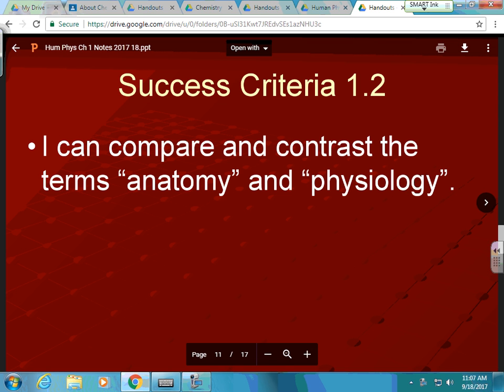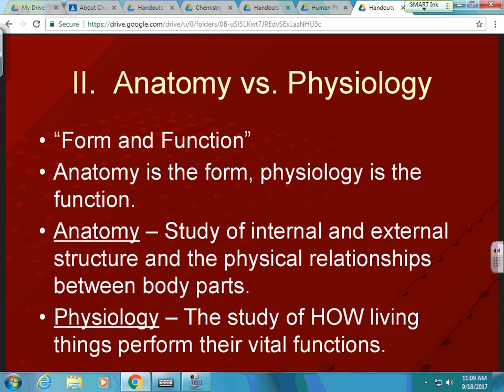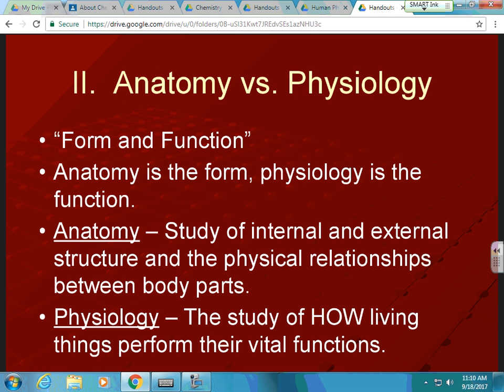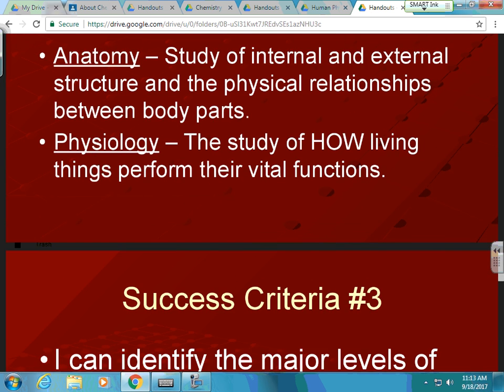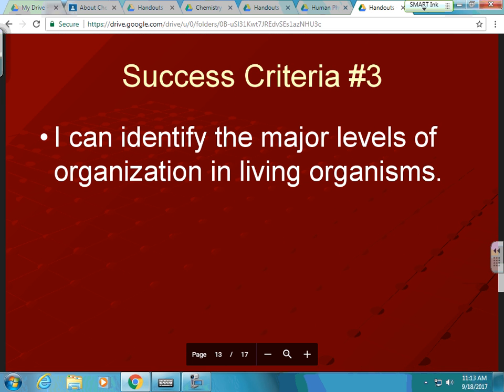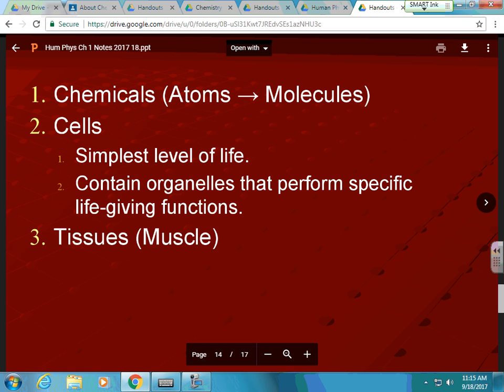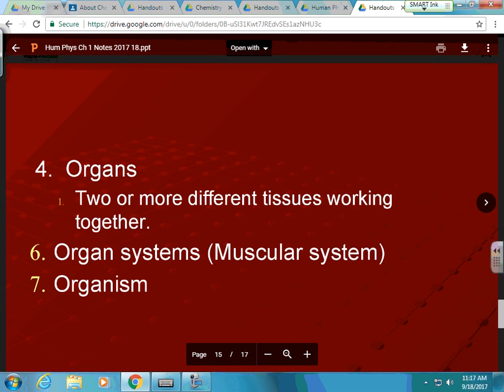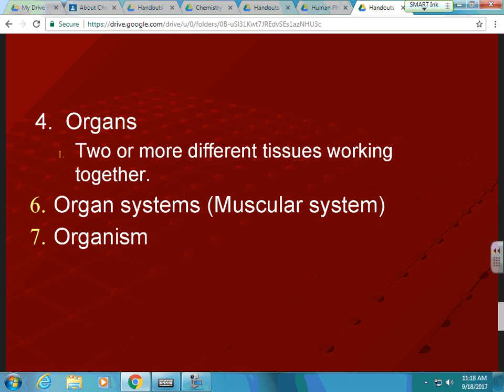hum phys 1 2 and 1 3 Notes